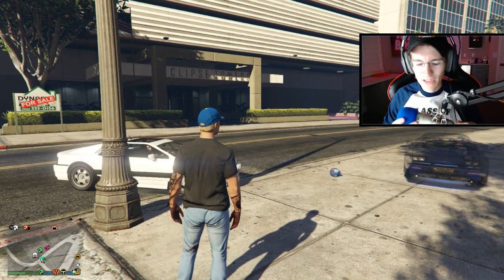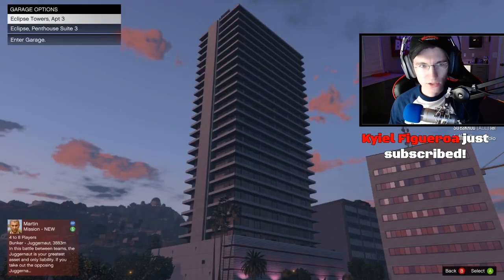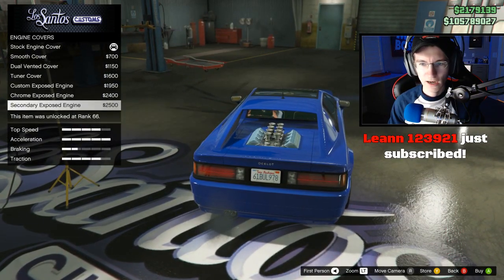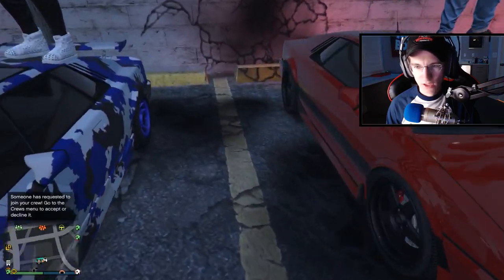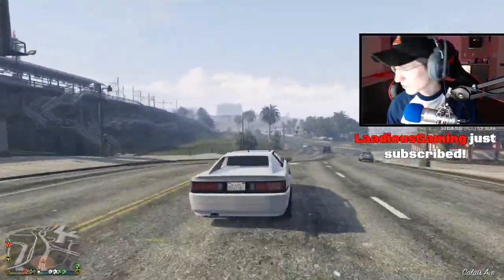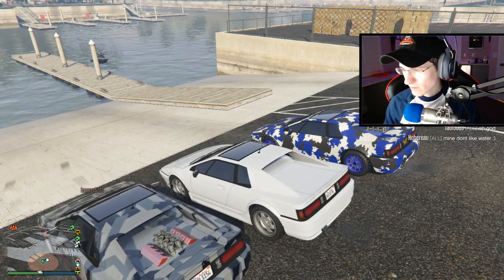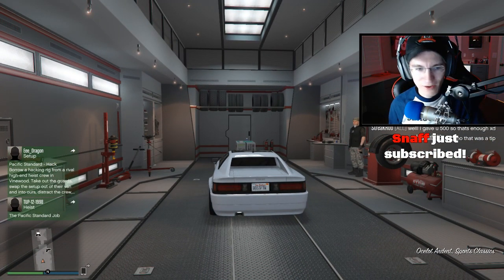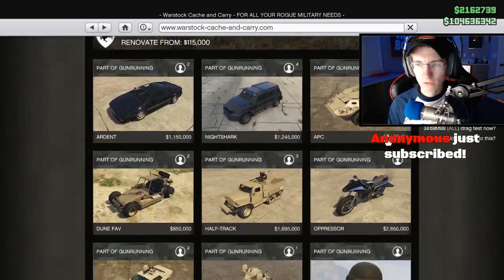GTA ONLINE NEW DLC VEHICLE RELEASED SPENDING SPREE - OCELOT ARDENT, NEW CONTENT & MORE! (GTA 5 DLC)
► Tips $3 Or More Will Appear On Stream!

playlist?list=PL4P1Iz2th7dUuZBXXYz8Wj5G4gQrM4bf1

Ross.